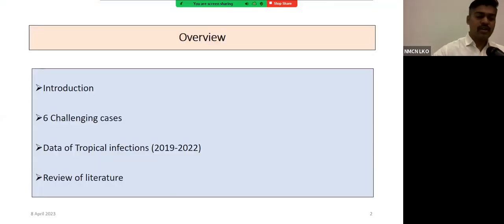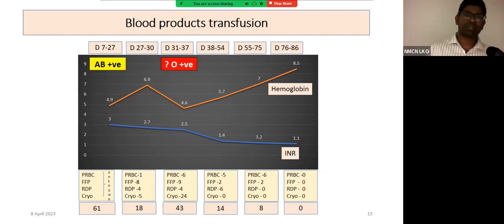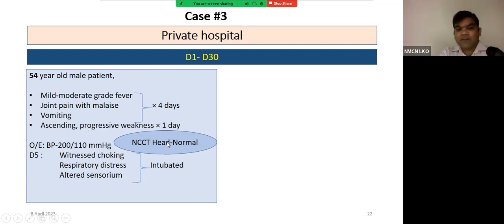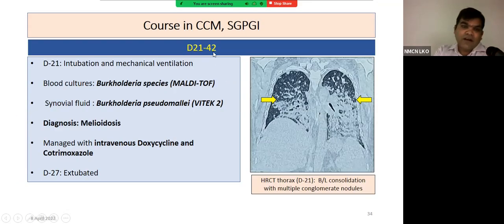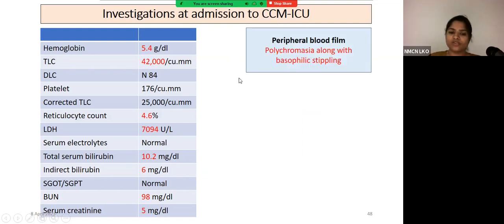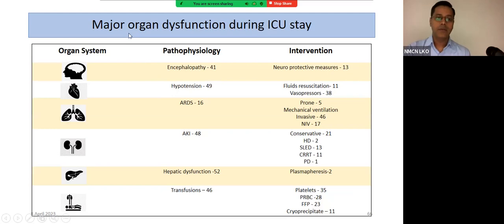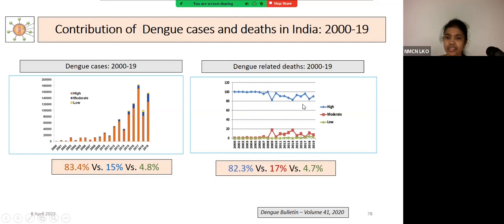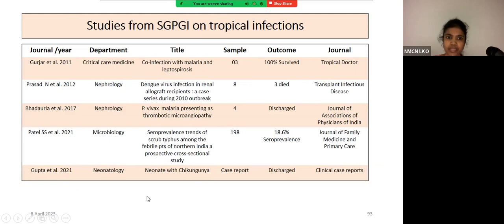Tropical Infection in ICU,Prof & Head Dr Banani Poddar, Dr Shreyas, CCM, SGPGIMS, Lko